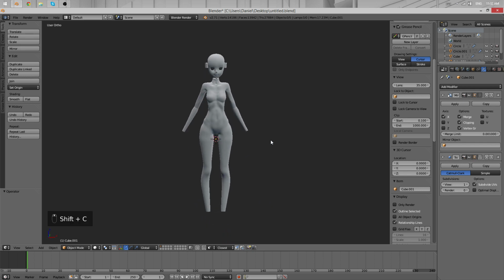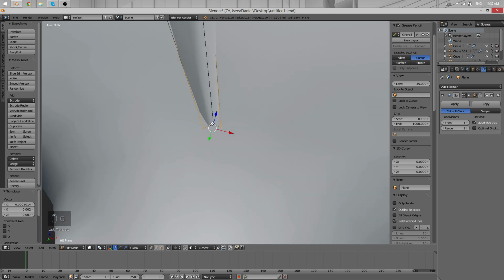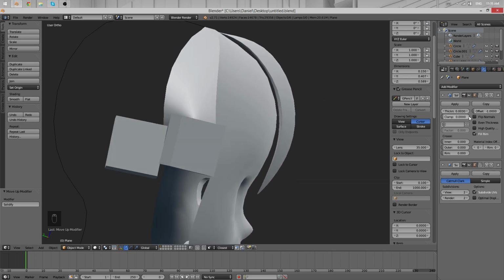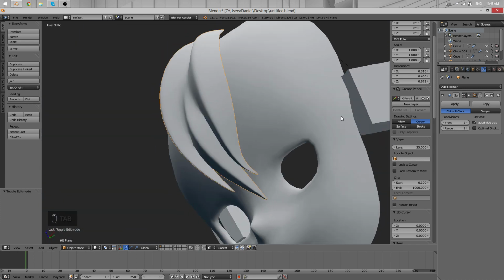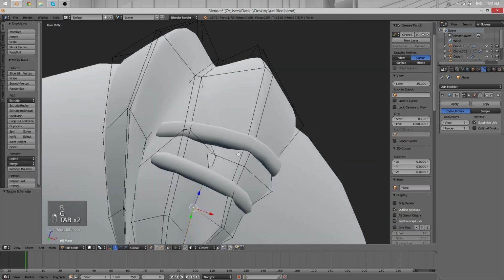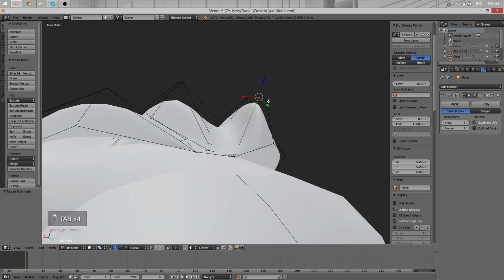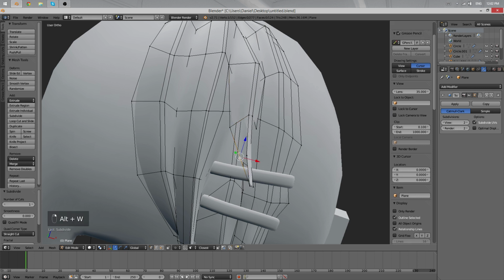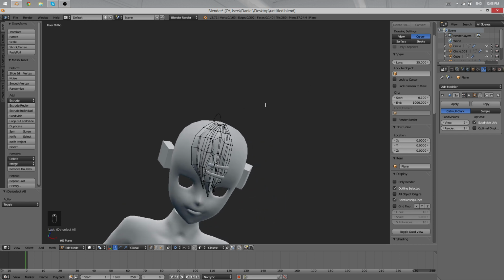[Part 11/ 40] Anime Character 3D Modeling Tutorial II - Hair front